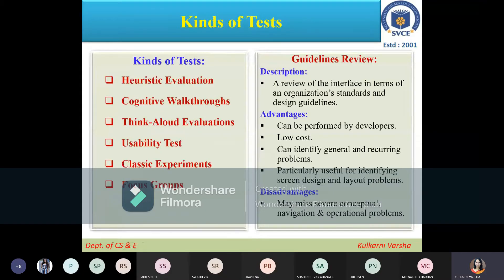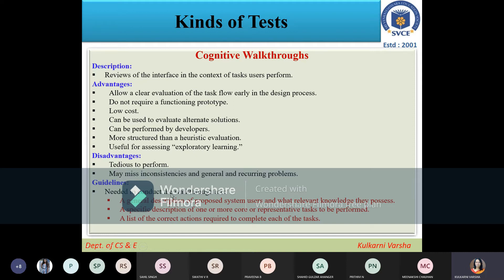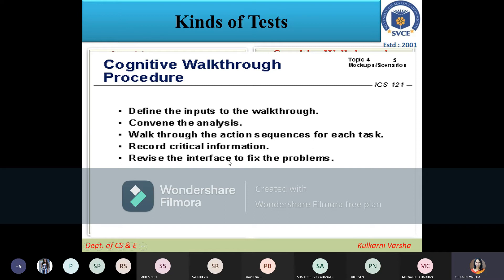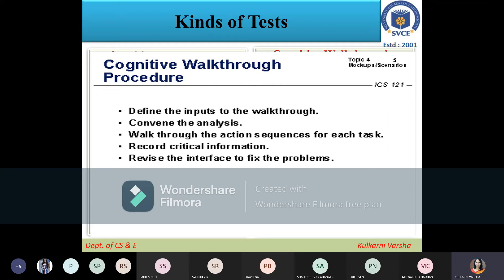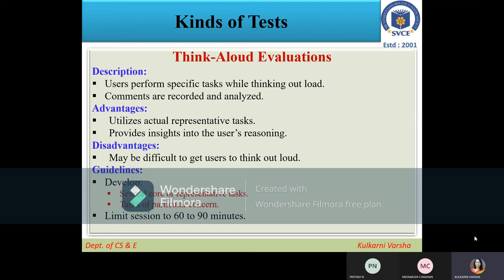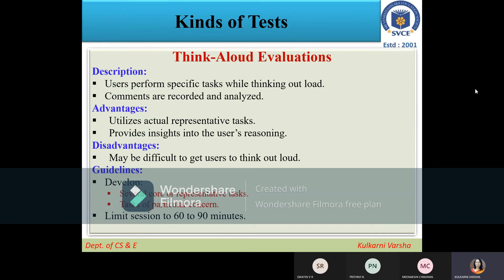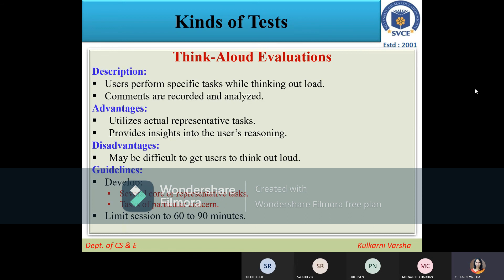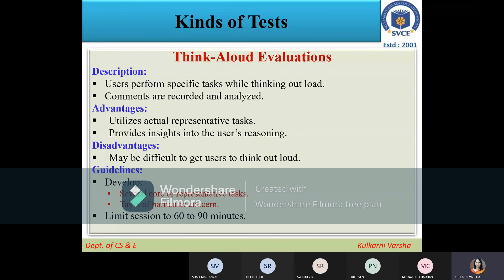UID M5 19 Cognitive & Think Loud evaluation